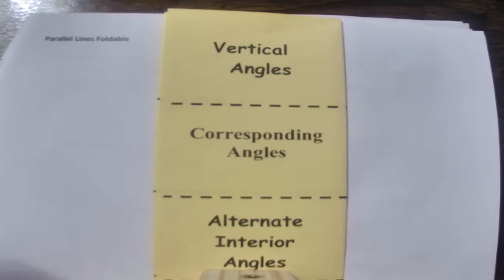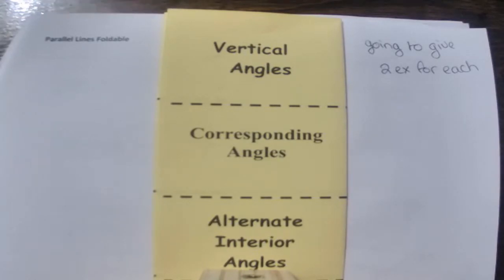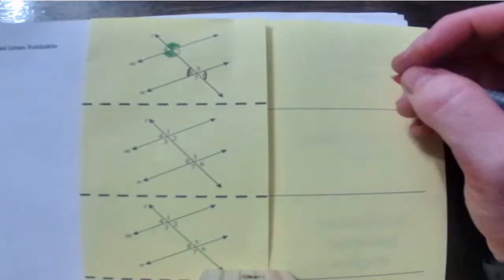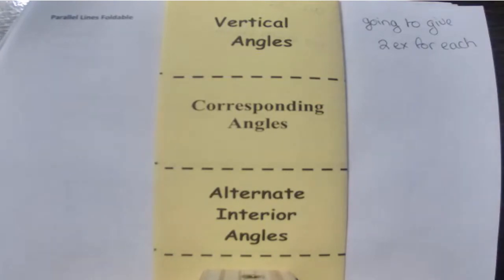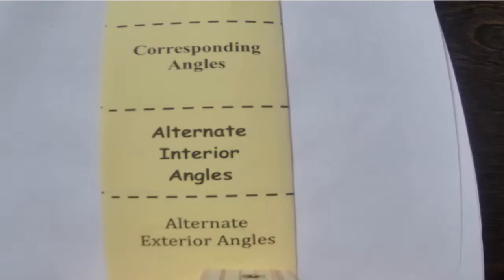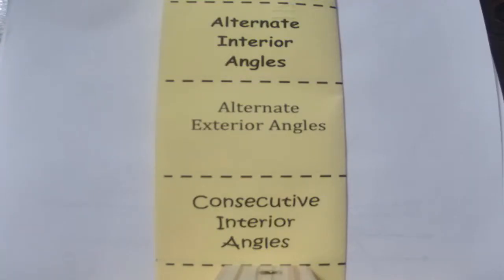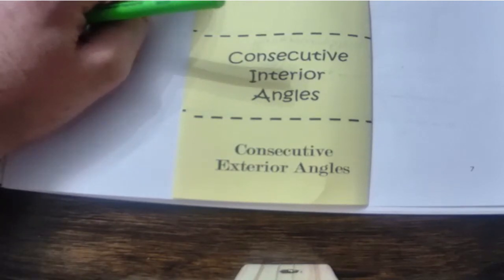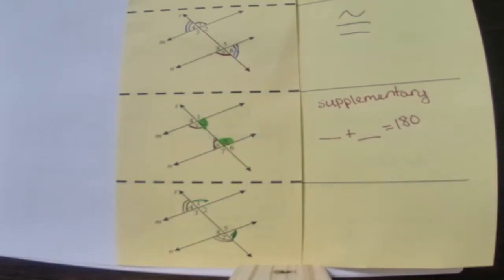Angle Relationship Pg 7